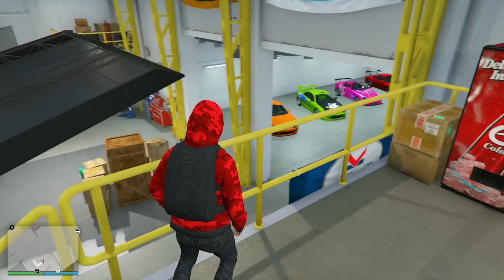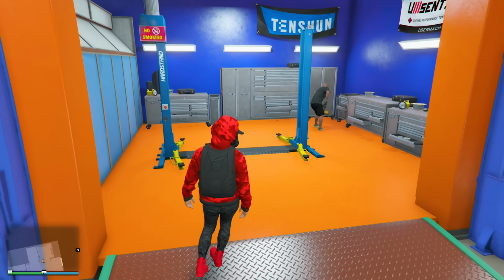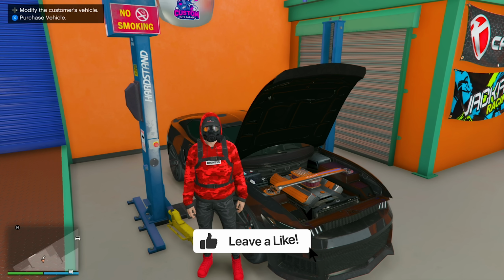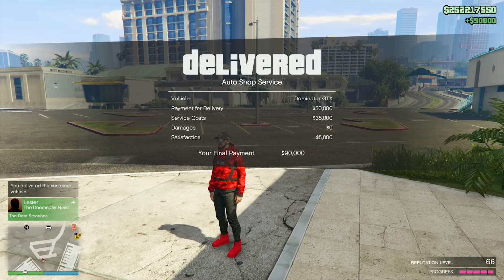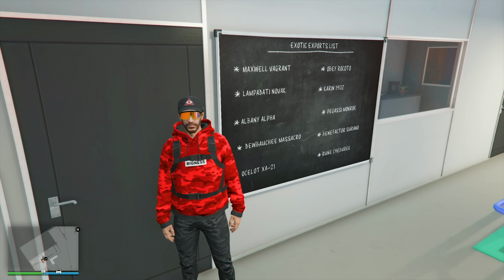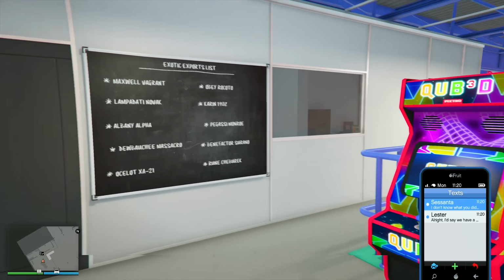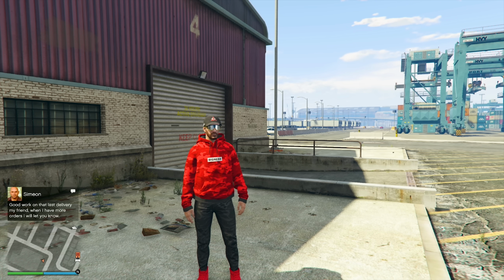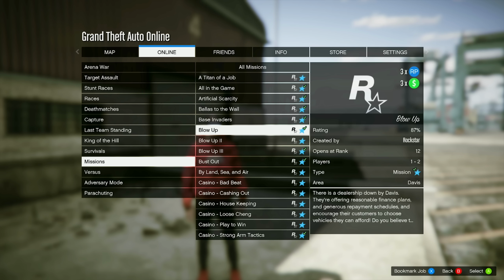The BEST WAYS To Make Money SOLO After UPDATE in GTA Online! (GTA5 Fast Money)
In this new GTA Online video we discuss the ultimate and best ways to make money for solo players in GTA Online 2024. The best solo Money tips you'll find in this video. This GTA Online money fast guide has it all for you. We dive in depth on all the intricacies of GTA Online money and how to make money fast and solo in GTA5 2024. In GTA5 Online money is incredibly important to buy new and old content to have fun and add diversity to your gameplay. Making money fast in GTA5 is almost necessary for fun nowadays and the helpful GTA Online money fast tips and tricks are here to help you out!

Timestamps
0:00 - Best Ways To Make Money Fast & Solo After New GTA5 Update
0:52 - How to Fix Broken Auto Shop Business in GTA Online
3:10 - Fast GTA5 Money with Auto Shop Client Jobs in GTA Online
6:25 - Fast GTA5 Money with Exotic Exports in GTA Online
8:17 - Fast GTA5 Money with Simeon's Export Requests in GTA Online
10:33 - Fast GTA5 Money with Vespucci Job Remix in GTA Online
11:07 - Fast GTA5 Money with Simeon's Missions & Jobs in GTA Online
12:27 - Fast GTA Online Money Recap, Thank You, Like & Subscribe!

👋🏻  ADIOS AMIGOS!

©️ Fix BROKEN Auto Shop & BEST WAYS To Make Money SOLO After UPDATE in GTA Online! (GTA5 Fast Money) Video Uploaded by Hazard